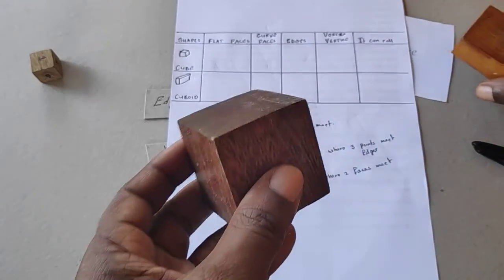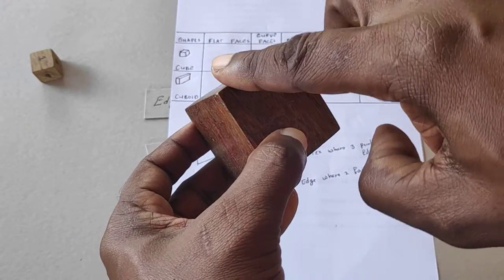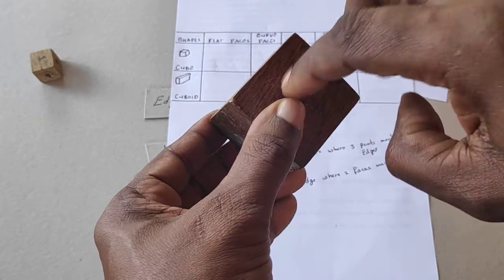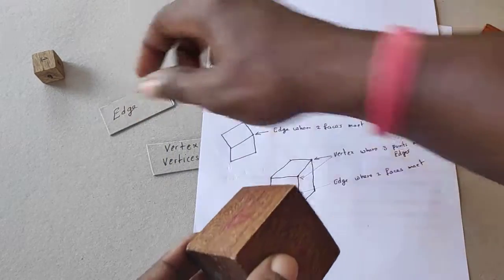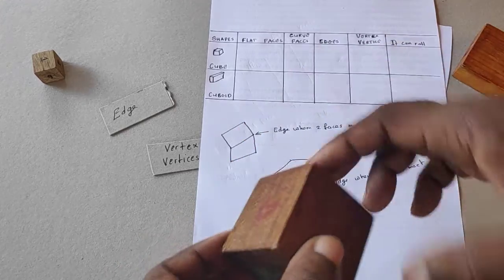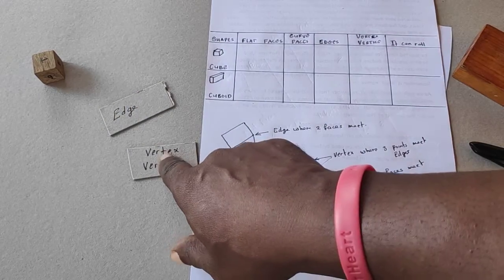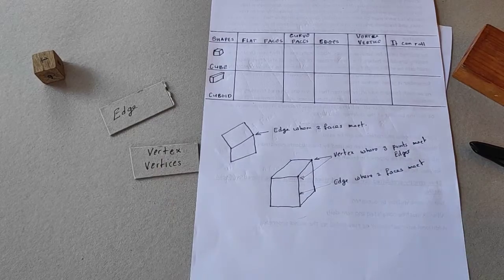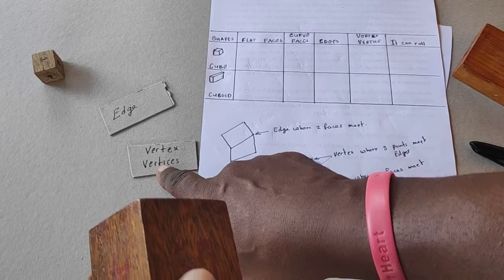Mathematics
Introduction To 3D Shapes